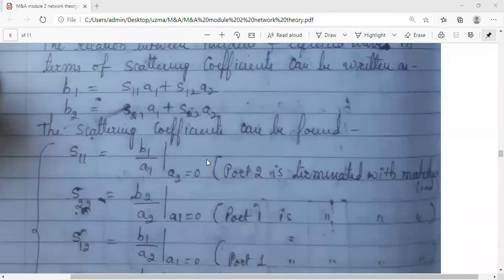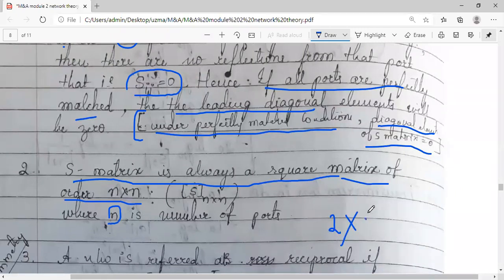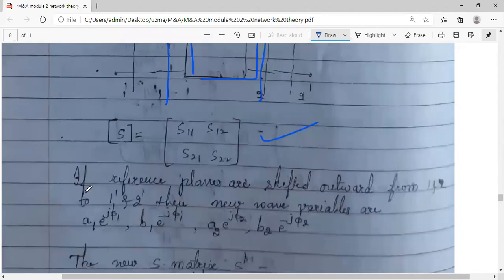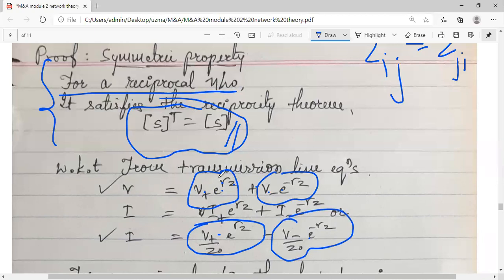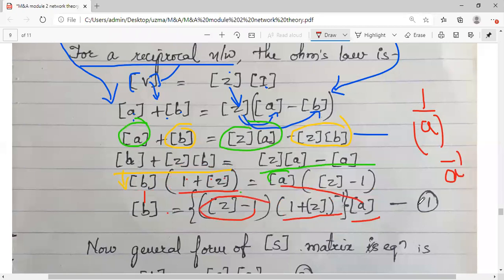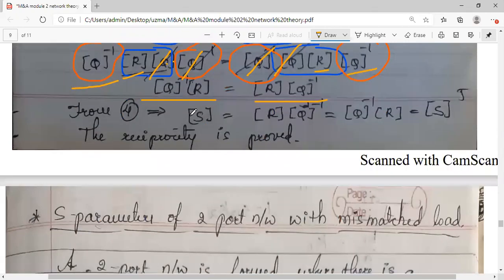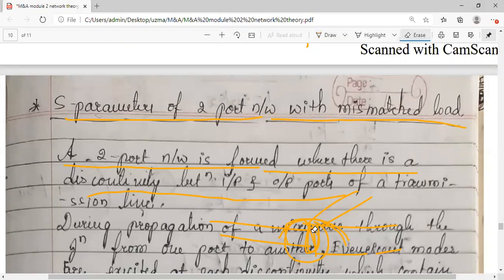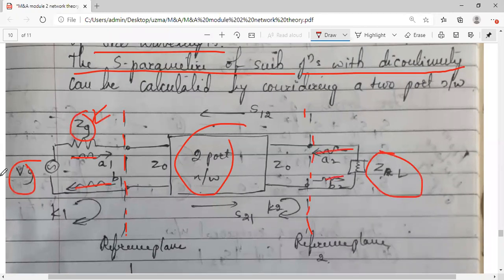18EC63 M&A lecture 19: Properties of S matrix, Proof of symmetric property